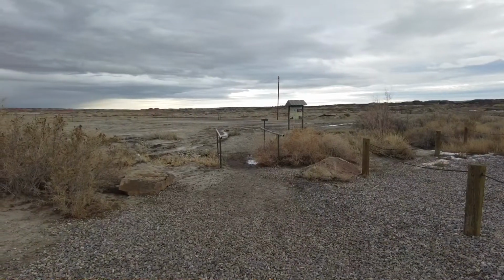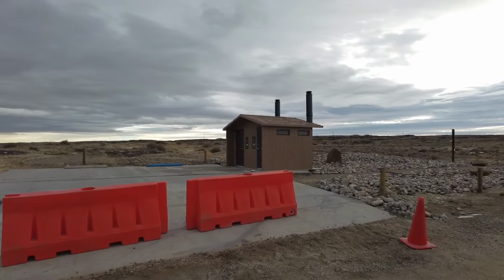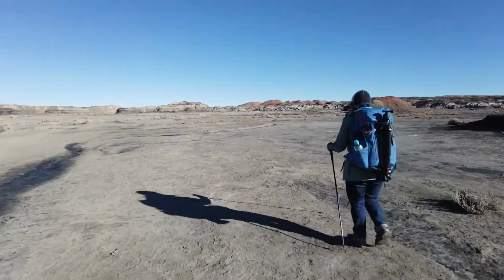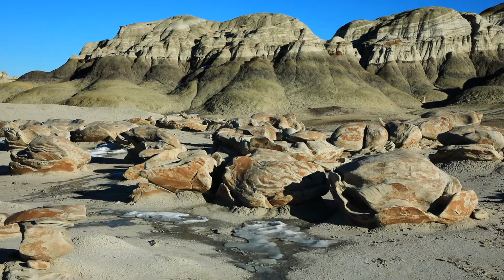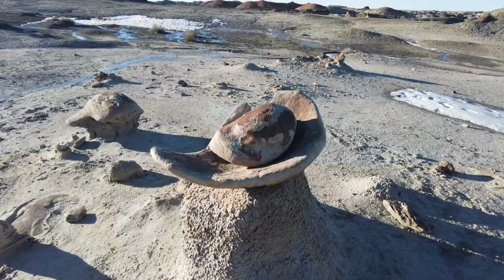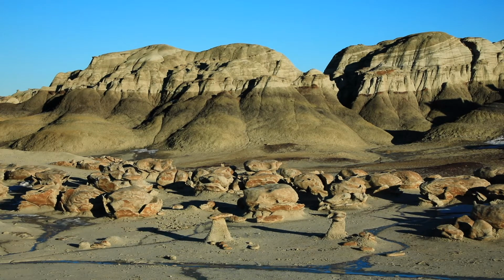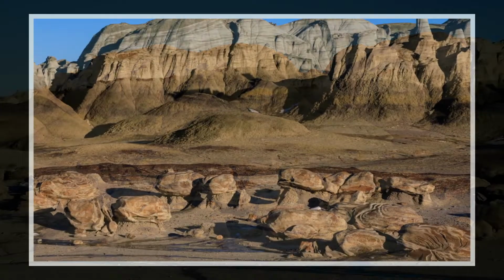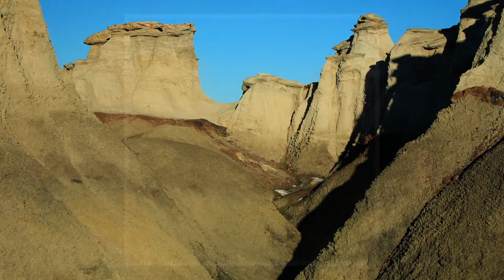Photographing in the Bisti/De-Na-Zin Wilderness Area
This week we travel to the Bisti/De-Na-Zin Wilderness Area in northwest New Mexico. The area has "other worldly" rock formations and hoodoos that provide some interesting photographic subjects, although it does require a fairly long hike.  Unfortunately, due to recent snowmelt, it was very muddy and there were some washes that had significant water flow; this limited our ability to get to some areas.  However, after waiting a day of sunshine to dry up some of the mud, we were able to make it to the "Cracked Eggs" for a late afternoon shoot.   The light was decent, although we didn't have any clouds; just perfectly blue skies.  We found a lot of potential compositions in a small area.  We hope you enjoy the video.